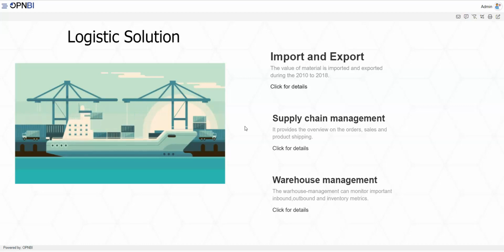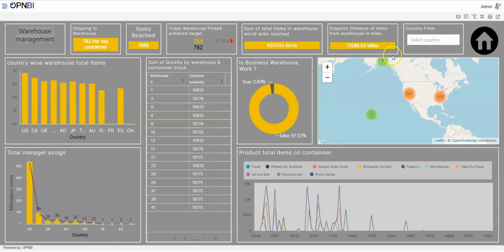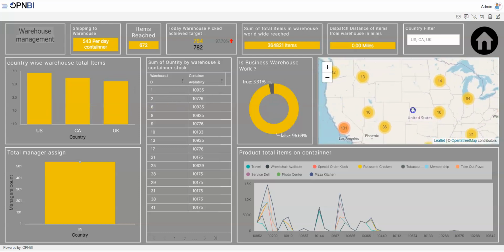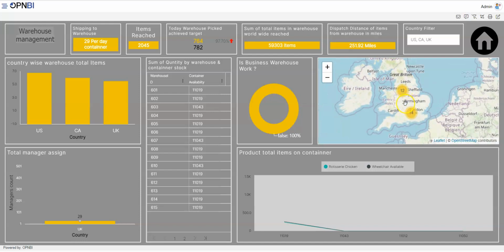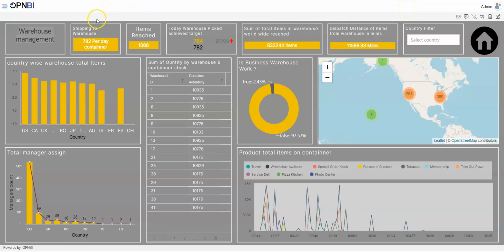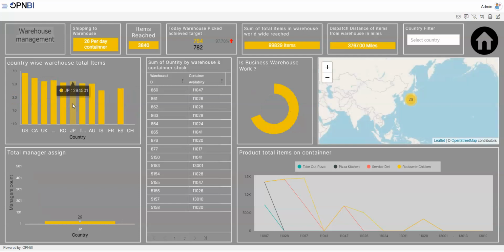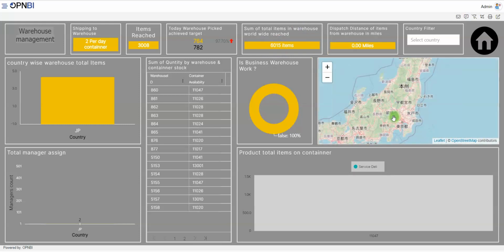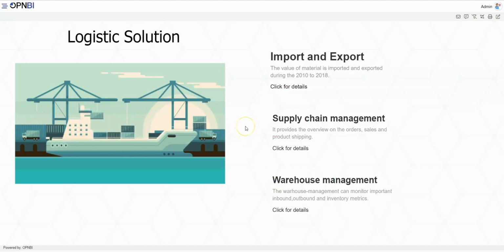opnbi Warehouse management solution.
The video is about the warehouse management solution, here i'm sharing you the visual presentation of the warehouse data through the opnbi, the free bi tool.

opnbi is a free Business Intelligence application for both personal and business use. No license fees to pay and it comes with unlimited users.🚀

TIMESTAMPS:
00:00 Introduction
00:20 open the dashboard in opnbi
03:55 download opnbi